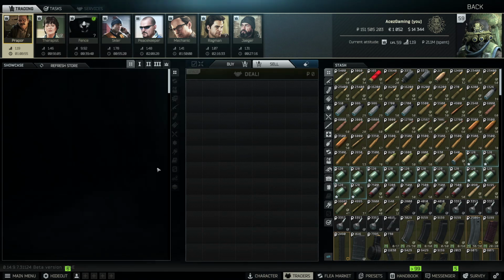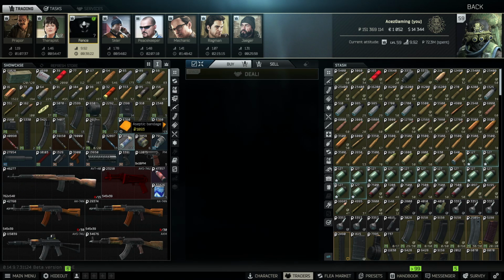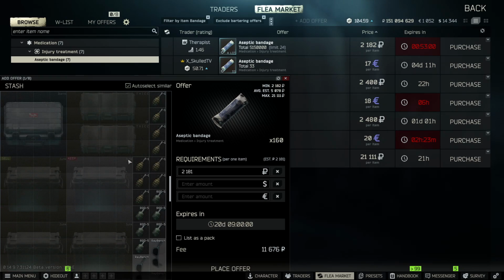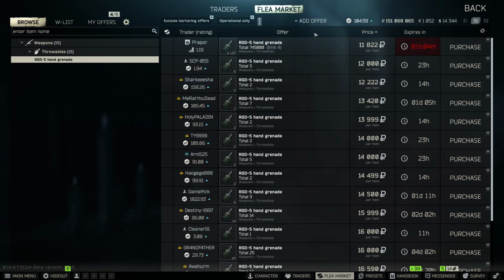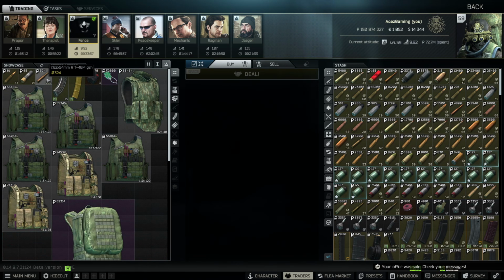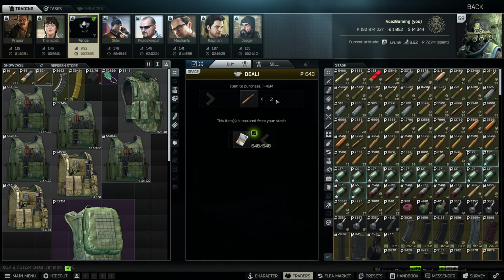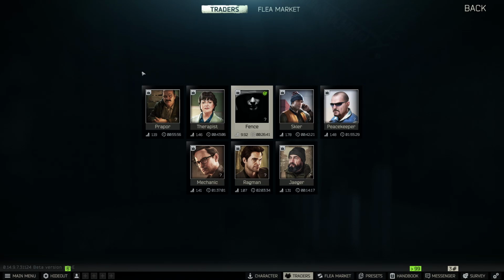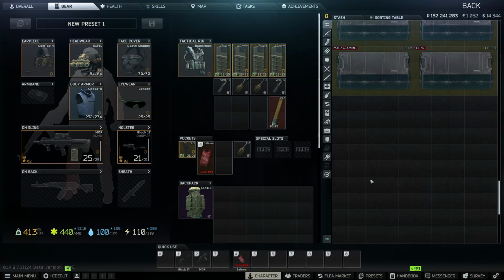Escape From Tarkov PVE - Flipping Items From FENCE Is STILL Insanely Profitable!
Channel Membership!